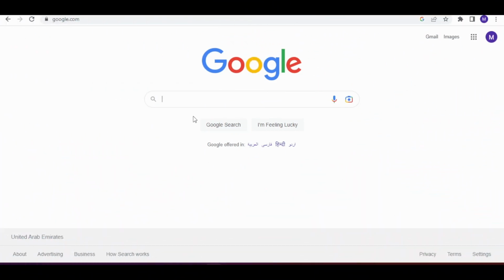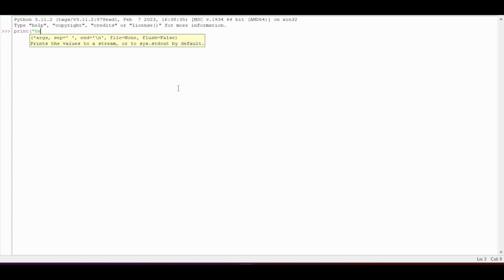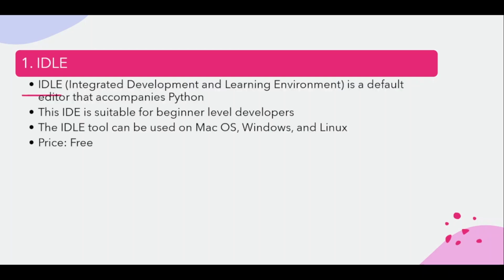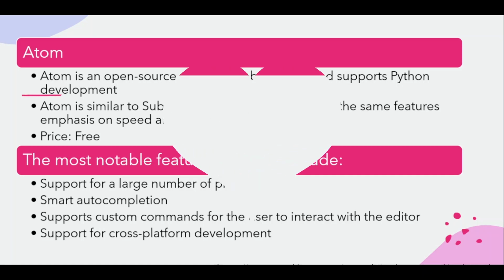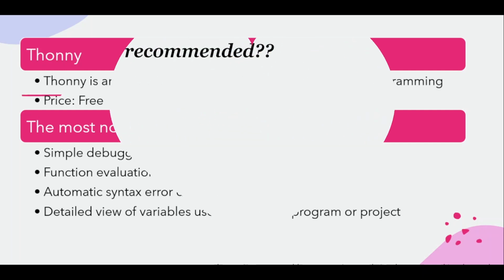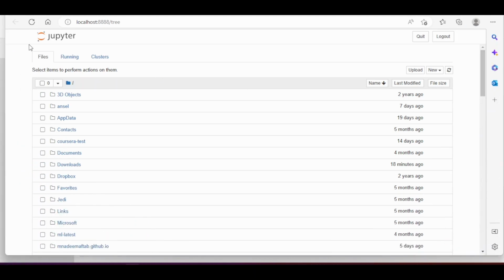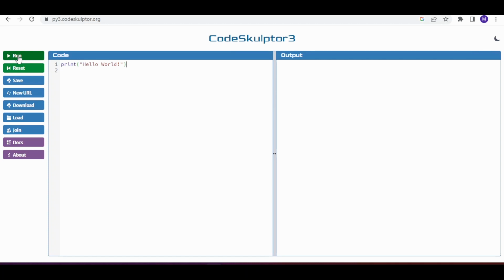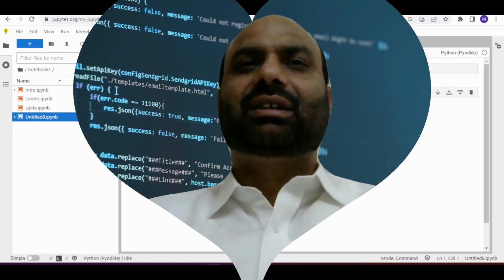How to install Python || What are different IDEs || which IDE is best || How to install anaconda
How to install python and get started with programming? Introduction to different Integrated Development Environments (IDEs)? How to install anaconda and use for data science? How to learn Python without installation? Can I learn python on smart phones?